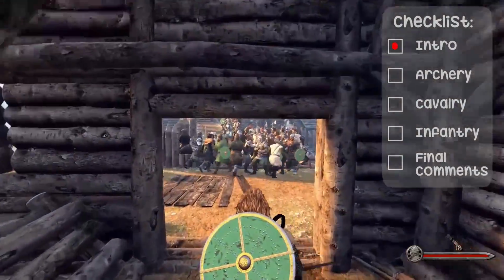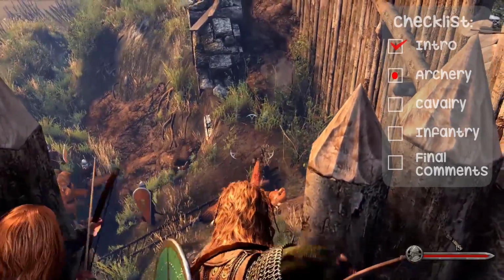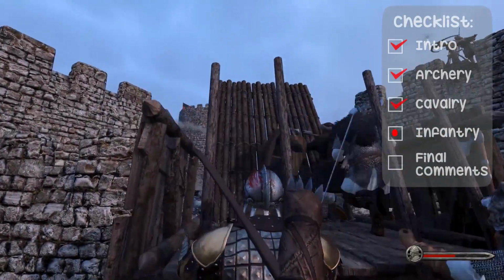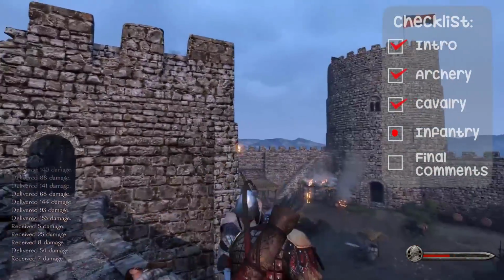Mount and Blade 2: Bannerlord - In Depth Combat Analysis | Archery/Cavalry/Infantry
Hey lads. This is my first Mount and Blade 2: Bannerlord video, let me know if you want me to do more of these styled videos. This is more of a commentary styled video, where I pick apart the footage from bannerlord we have already been shown, but more in-depth. Featuring Archery, Cavalry and Infantry.